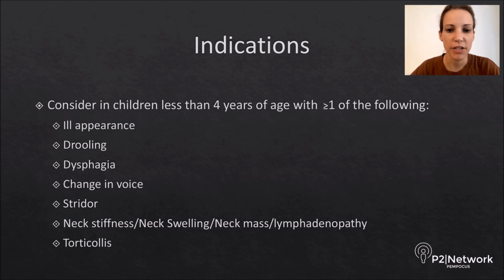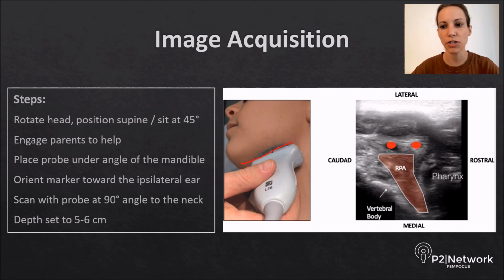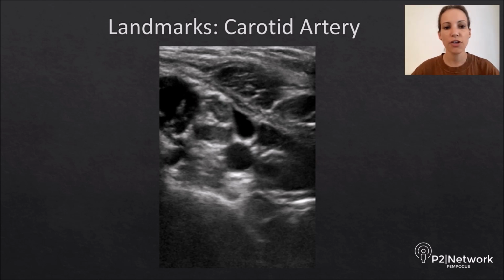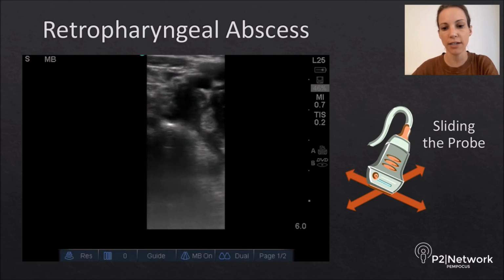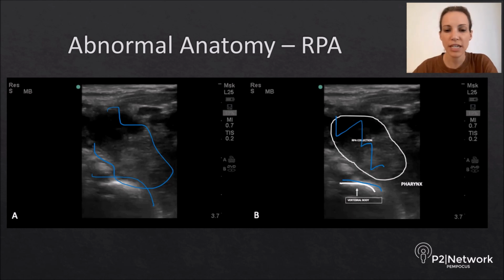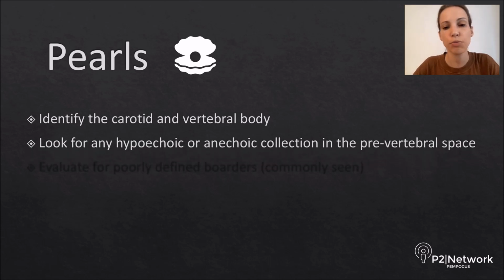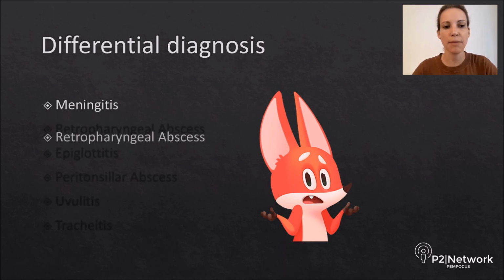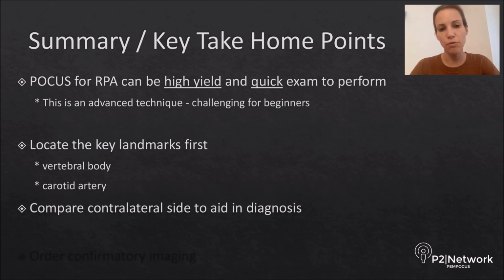Pediatric Retropharyngeal Abscess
Dr. Malia discusses indications, image acquisition steps, normal and abnormal findings, and highlights an illustrative case for pediatric RPA.